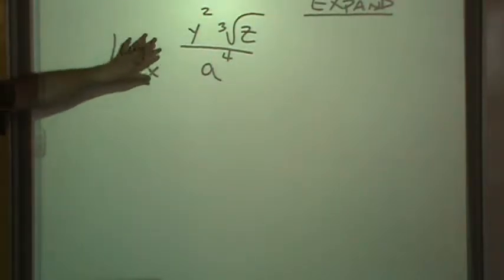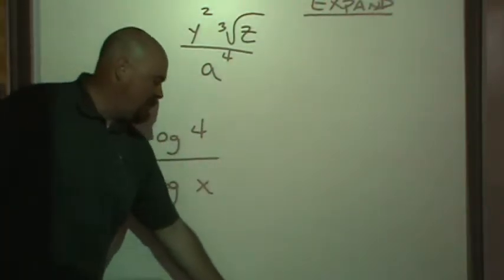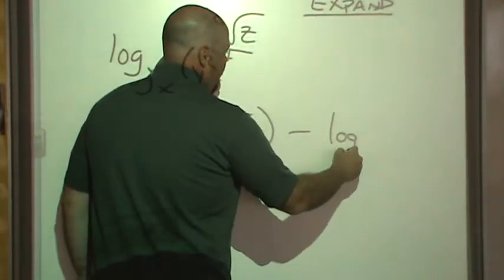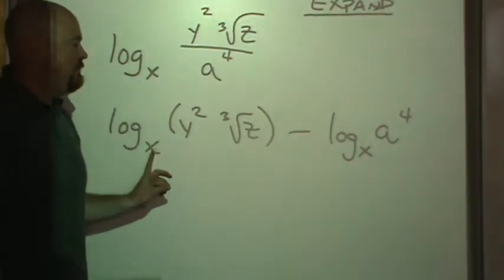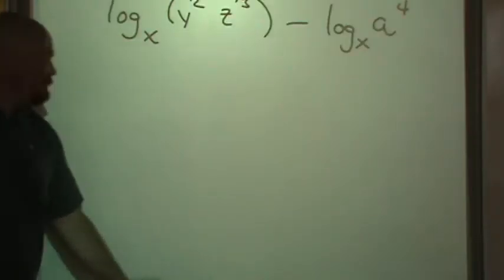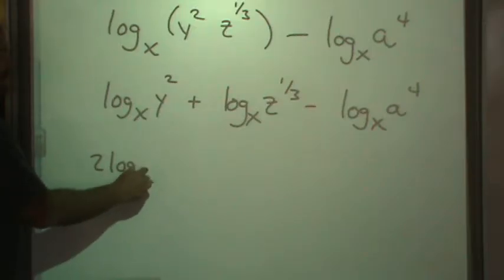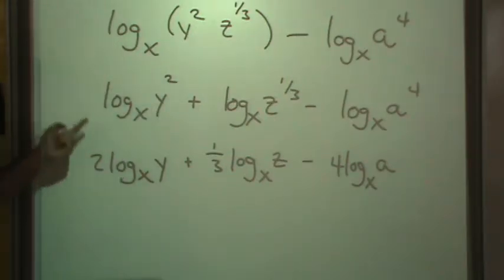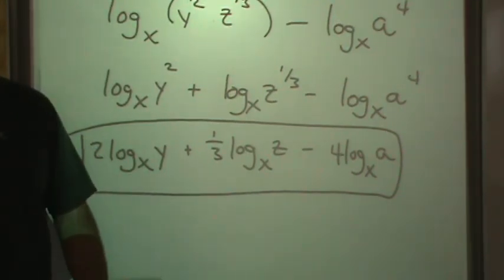Expanding a Logarithmic Expression: Example #3